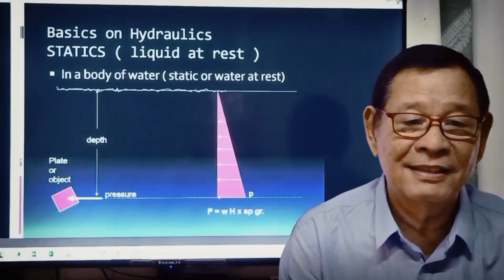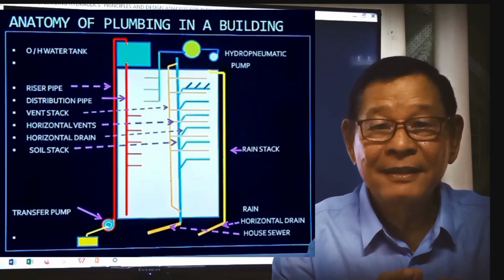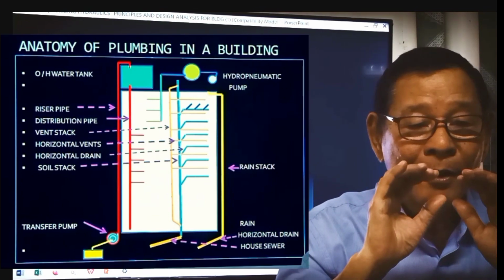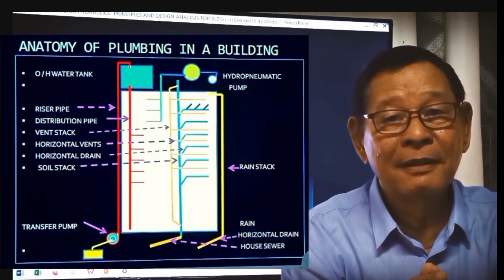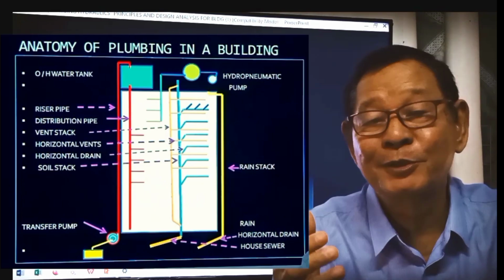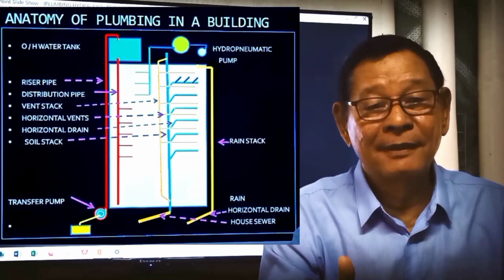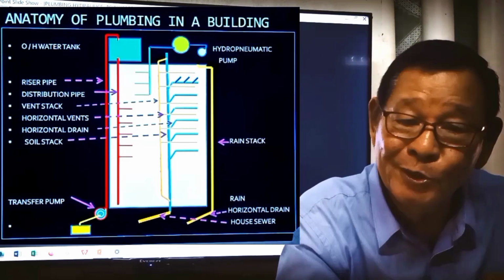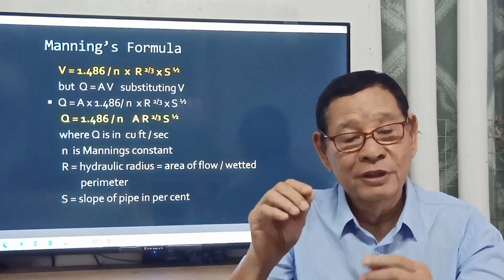MEPF TUTORIAL SERIES: INTRODUCTION OF PLUMBING ENGINEERING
Engr. Abner MEPF Tutorials is all about Lectures of MECHANICAL, ELECTRICAL, PLUMBING and FIRE PROTECTION.

Here in our first video let me introduce to you the Topic about PLUMBING ENGINEERING and how we can use and apply it scientifically in a plumbing system in and within the building like how Professional Plumbing Engineers would do.

LET US ALL LEARN AND RISE FOR THE GOOD OF OUR NATION.